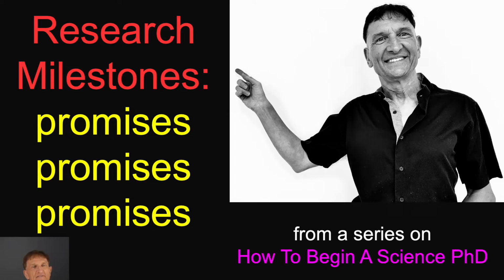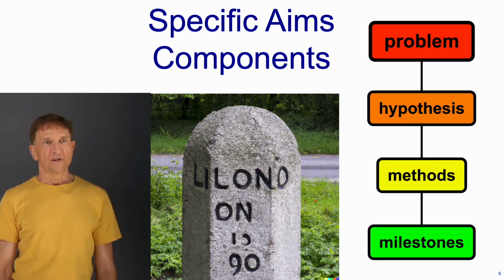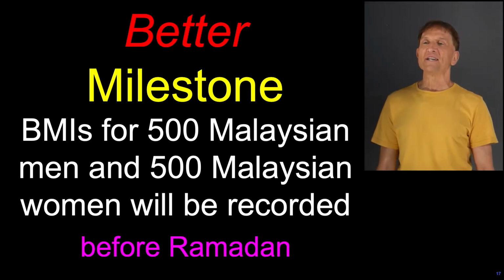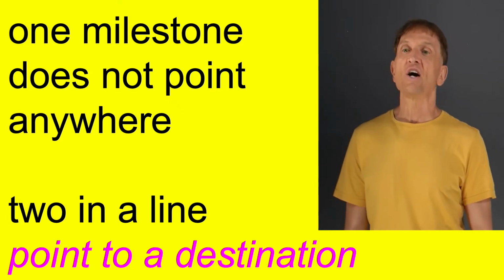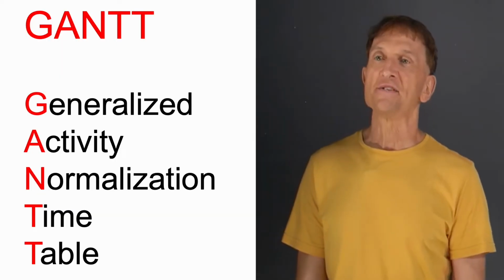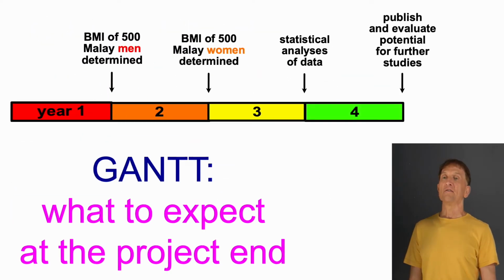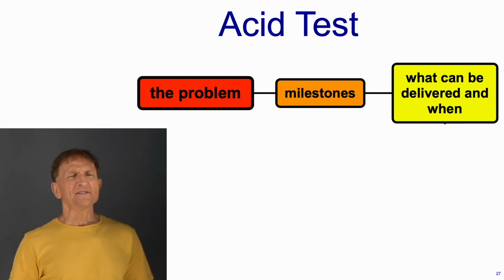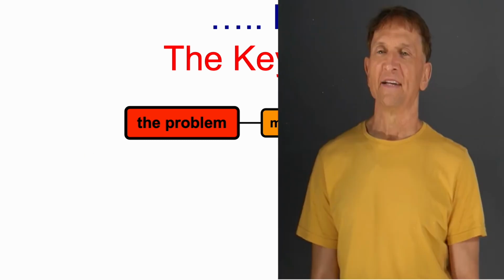Milestones In Research: How To Begin A PhD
Milestones are important in theses- and research- proposals because they describe what should be done by when.  They enable reviewers to evaluate if this is a reasonable schedule, and the impact if these milestones were reached.

I have several videos  on how to begin a PhD (particularly in Science); some published, some in production.  They include topics such as choosing a research problem, devising hypotheses, planning testing methods,  and constructing specific aims.  These  videos reflect my own personal opinion and not those of any institution or other professors.

To support making these videos I have three organic chemistry workbooks for sale.  The first is on advanced organic reactions designed for first year graduate students in the US, or advanced undergraduates...My workbooks ‘Sophomore Organic Chemistry By Inquisition 1 and 2 are designed to test understanding of facts and concepts at the undergraduate level, but most of all to provide a lot of unfamiliar problems.

These books are for students to use for practicing applications, and for professors to use in flipped teaching. I use them to flip my classes in the following way. I outline concepts, try ~30% of the problems, then the students complete the rest in their own time: one chapter per lecture. The following lecture involves a quiz featuring material from anywhere in the chapter covered before (encourages active recall). My exams and final look very like any of these problems.

Here is how you can get these workbooks (legally!) .